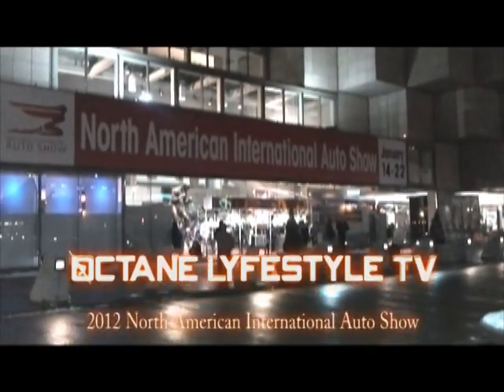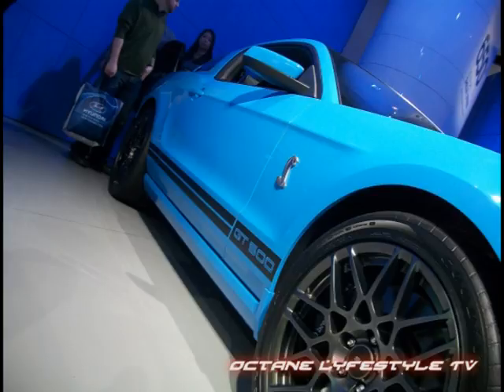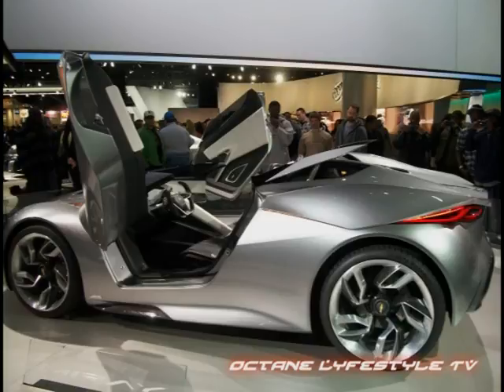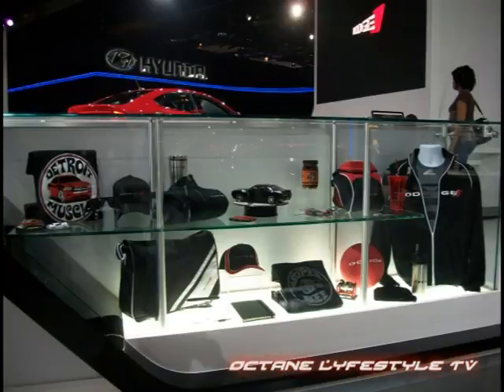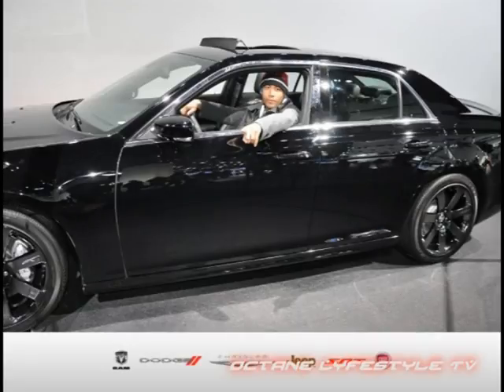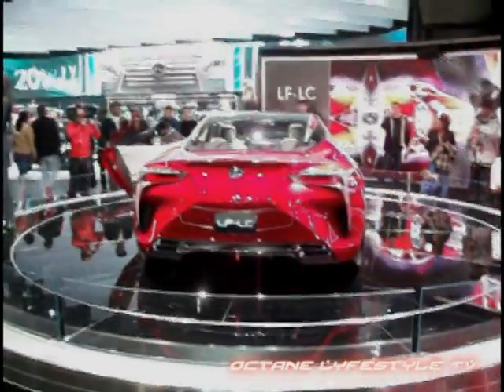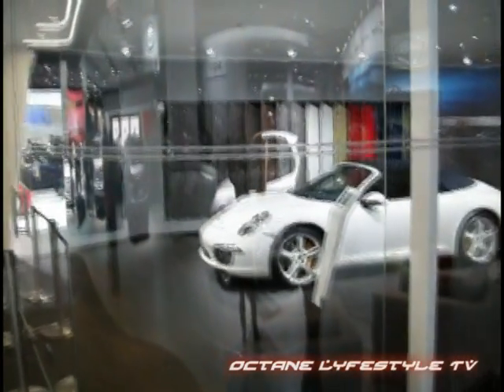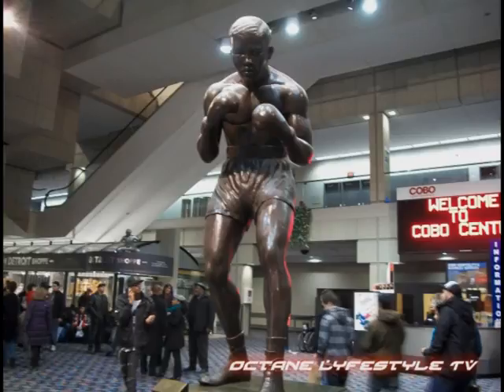Octane Lyfestyle TV Presents 2012 Detroit Auto Show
The premiere video of Octane Lyfestyle TV, as we give you an inside look at the 2012 Detroit Auto Show & give you our top vehicle picks of the show. Produced by The Essential Kid, Music credits: Dead Prez-Slow Beat(instrumental)/Jay-Z-The Message(instrumental)/Mobb Deep-Shook Ones(instrumental)